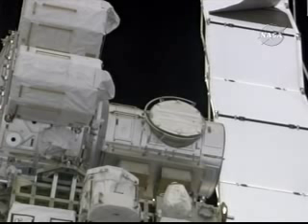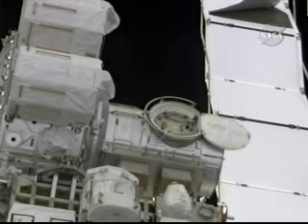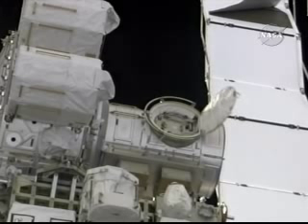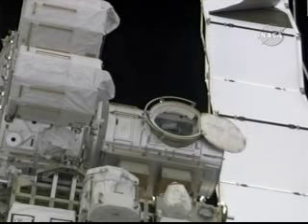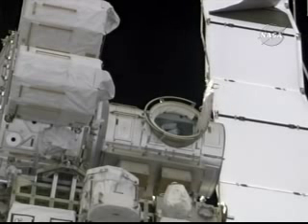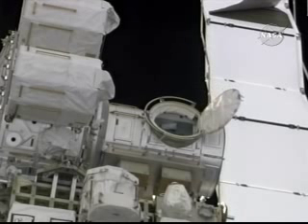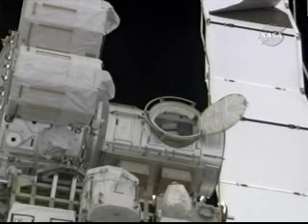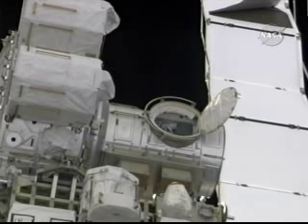STS-129: START OF EVA#1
November 18th, 2009. This video shows the start of the 1st spacewalk conducted by Mike Foreman and Bobby Satcher.